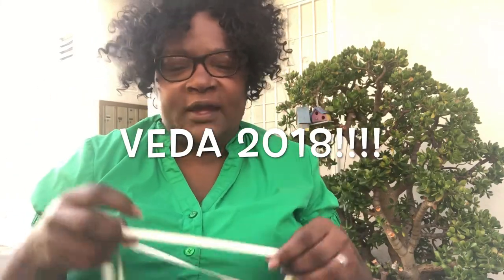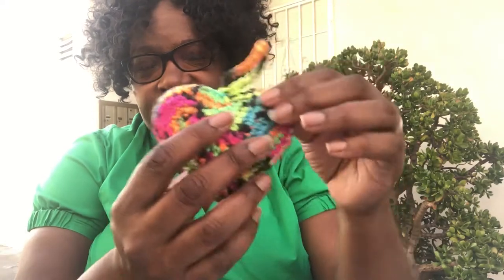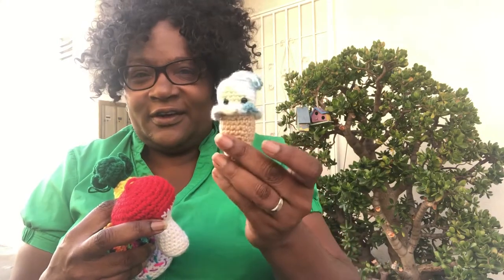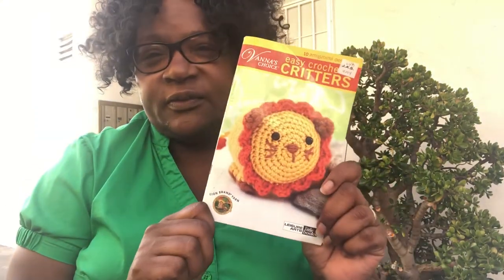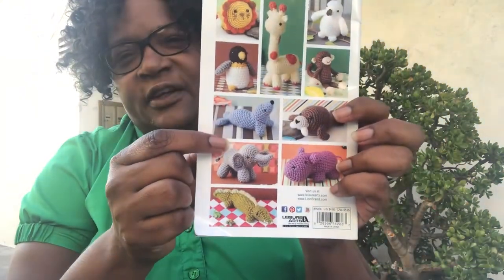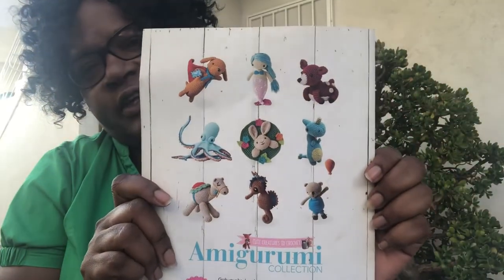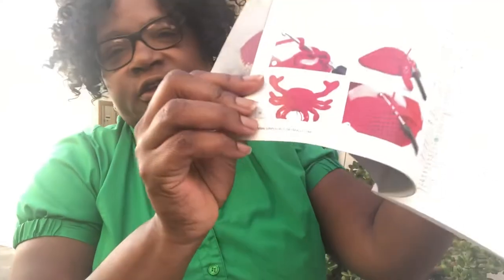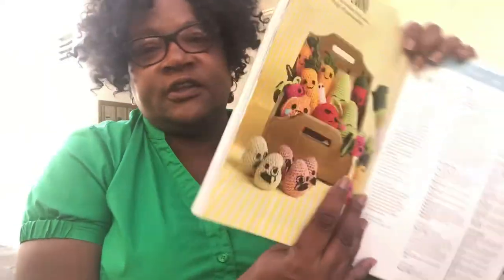VEDA Day 6!!!! Crochet All The Way!!!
Day 6 ornament: colorful heart for my son’s advent calendar

I used this free pattern from Red Heart Yarns for this one.